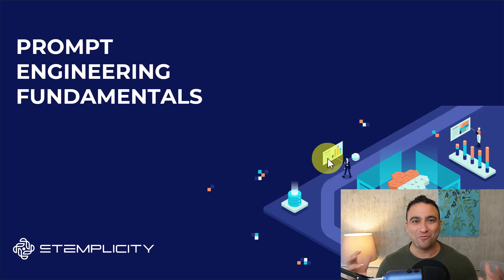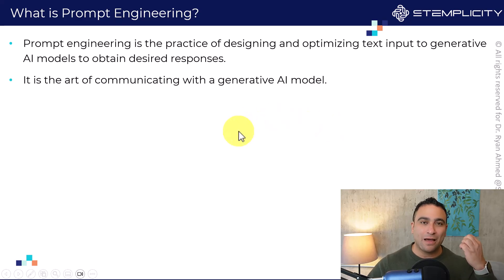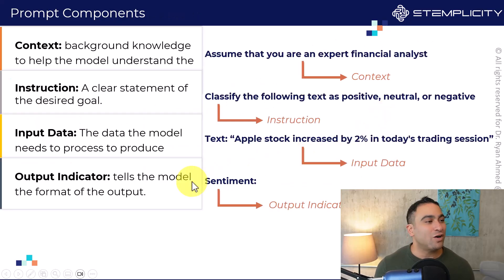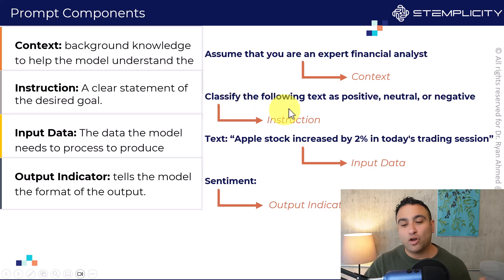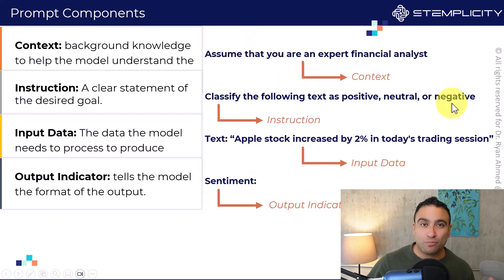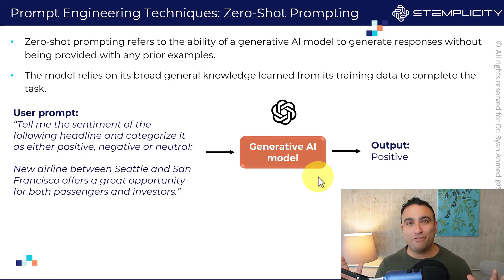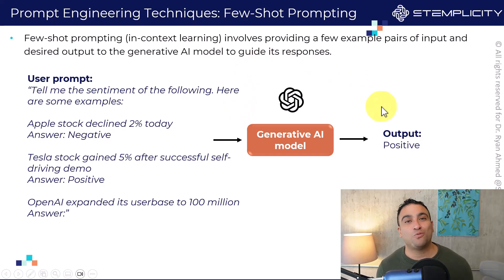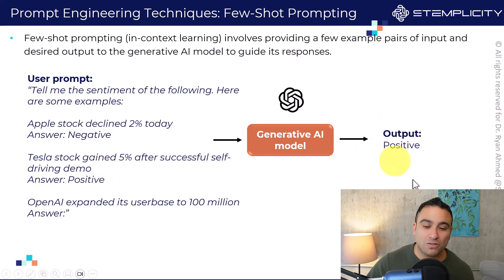Master AI Prompting: Zero-Shot, Few-Shot & Chain of Thought Explained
Unlock the full potential of AI with prompt engineering! In this video, we’ll break down three essential prompting techniques:

✅ Zero-Shot Prompting – Get AI to generate answers with no prior examples.
✅ Few-Shot Prompting – Provide a few examples to guide AI responses.
✅ Chain-of-Thought Prompting – Enhance AI reasoning by making it "think out loud."

You'll learn how to structure prompts for better accuracy, real-world use cases, and pro tips to improve AI performance in chatbots, coding, research, and more!